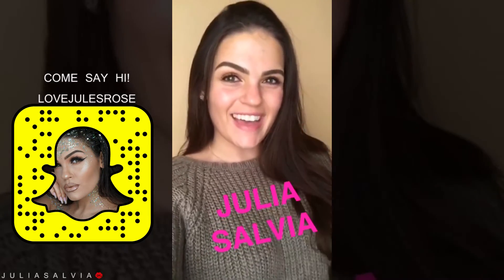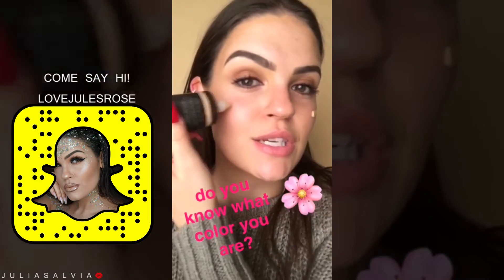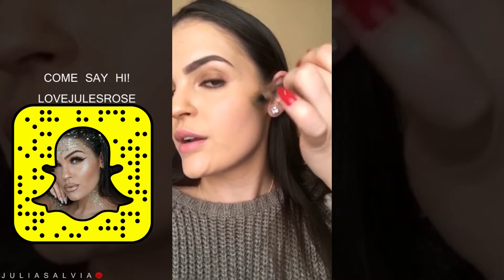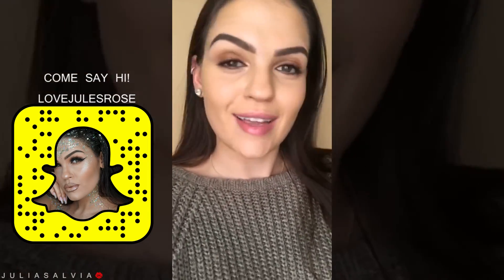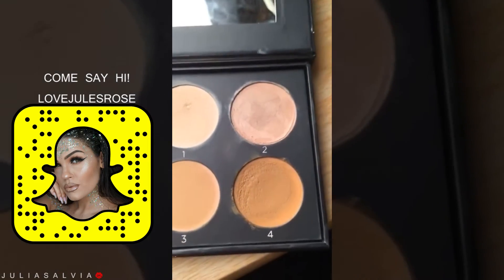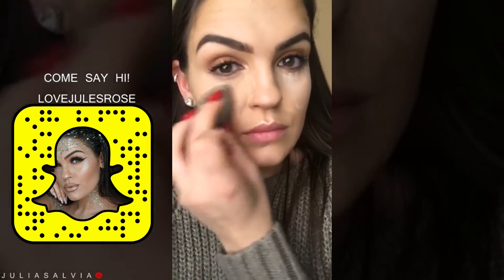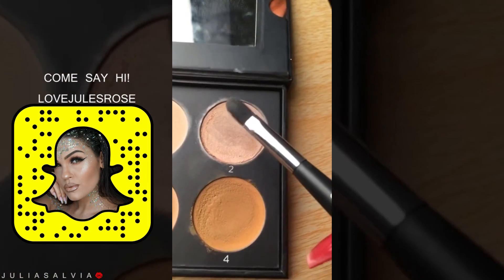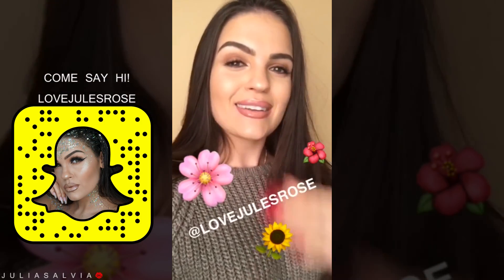How to CREAM Highlight & Contour | COVERFX Snapchat Takeover 3.27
Did you catch me on the Cover FX Snapchat?

HI GLITTAHFAM ! ❤

Thank you Cover FX for having me! YAY!

Periscope: @juliasalvia

Code: "JULIA"